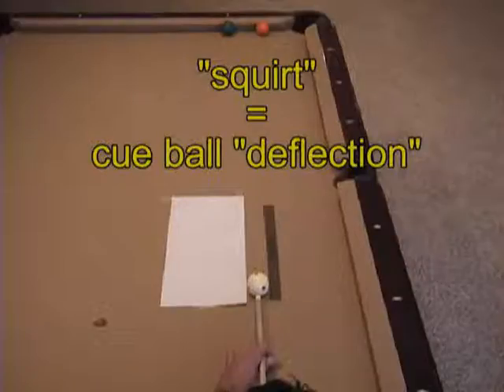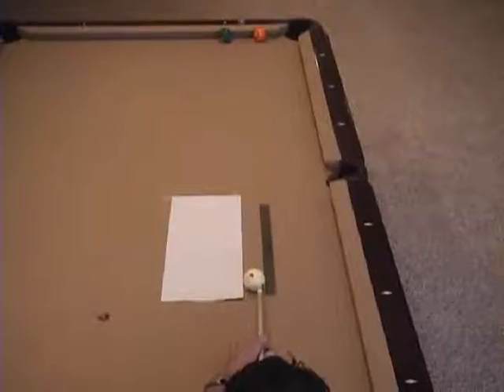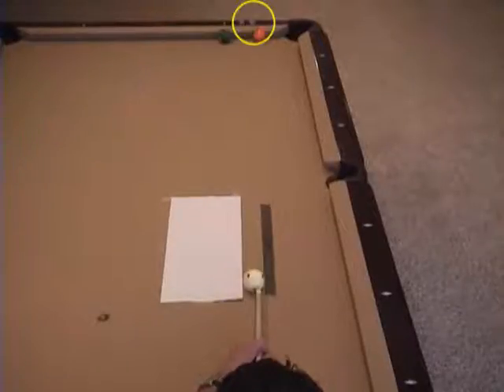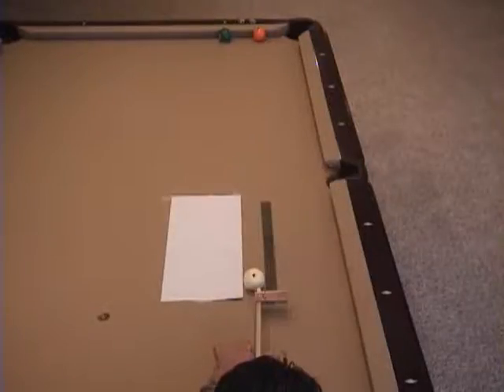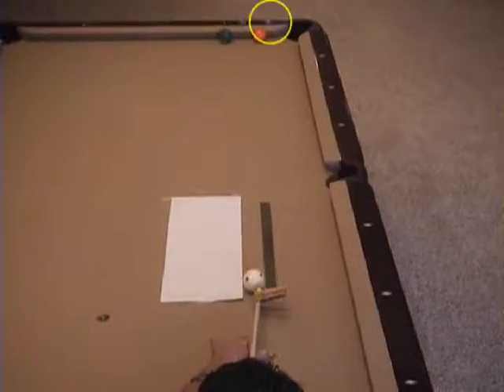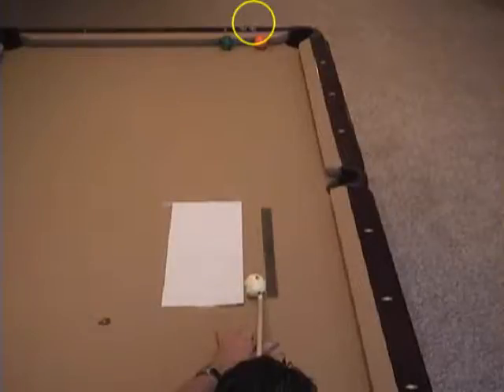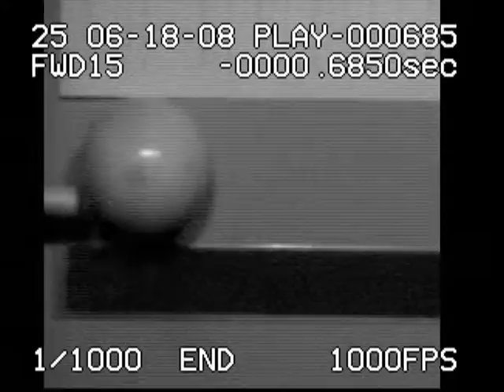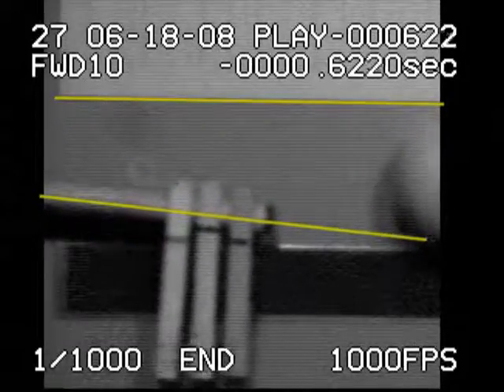NV B.32 - Squirt and the effects of endmass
Understanding "squirt" (AKA cue ball "deflection") and the effects of endmass.